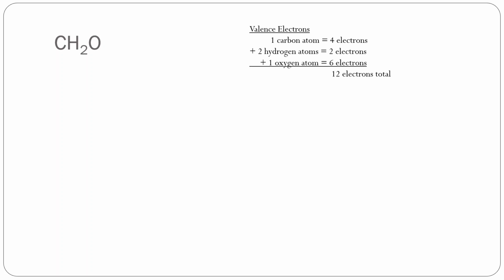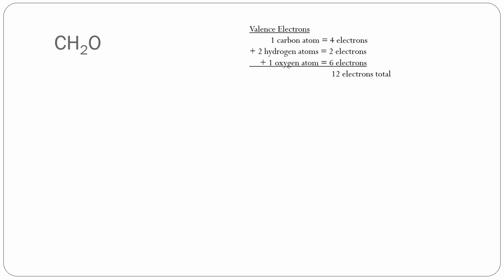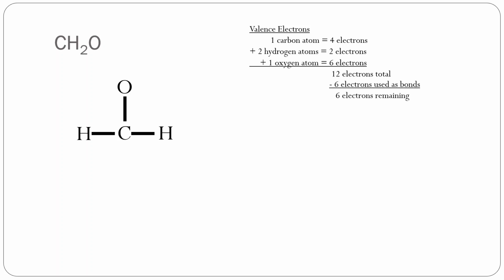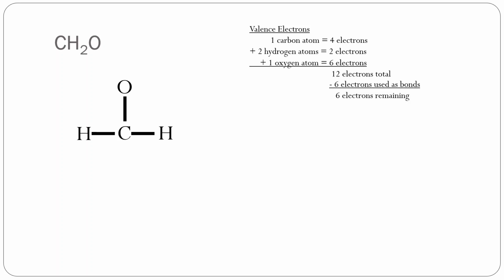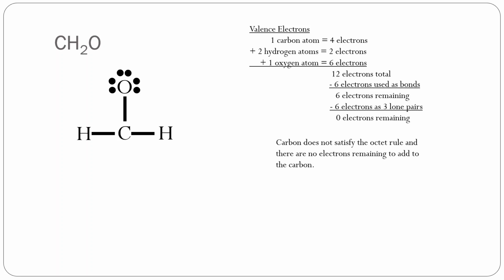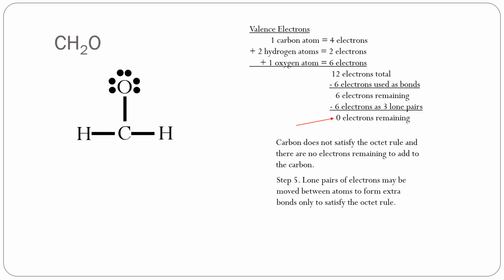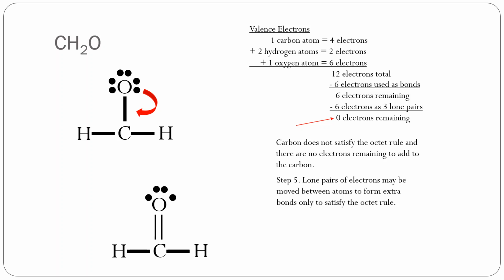Lewis Structure of Formaldehyde, CH2O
The Lewis structure of formaldehyde, CH2O,  is explained.

Video Thumbnail: Formaldehyde, a common organic solvent, can smell bad to some people. Bear chooses to wear a mask around formaldehyde.